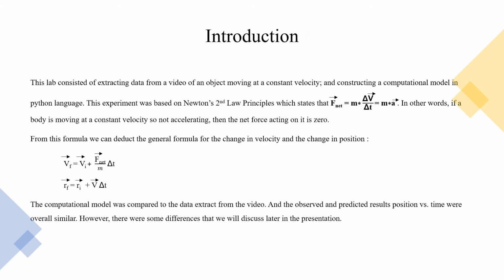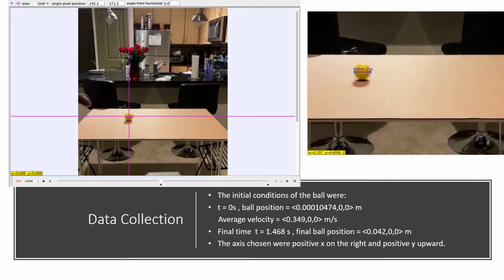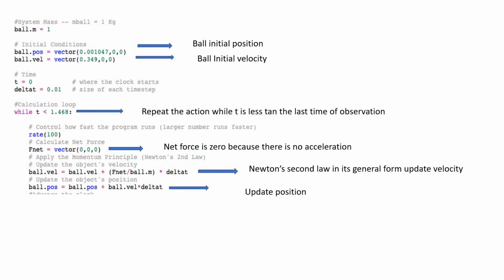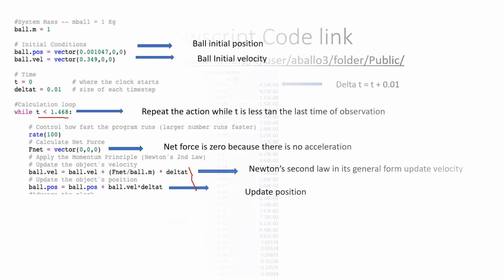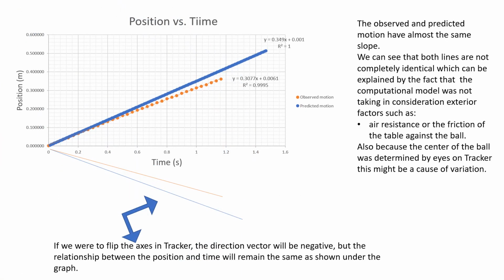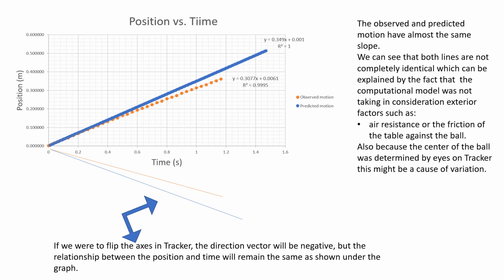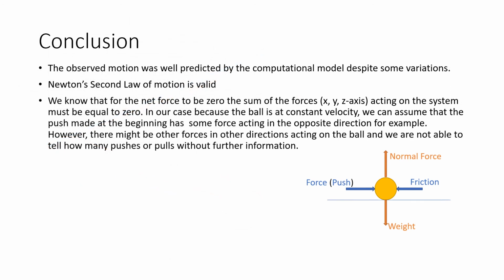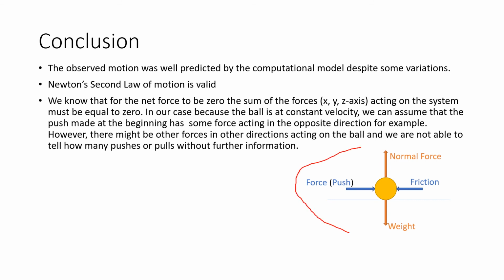PHYS 2211 Lab1 Constant Velocity